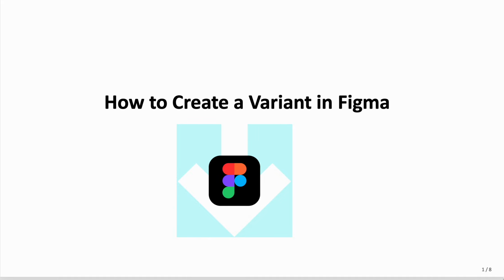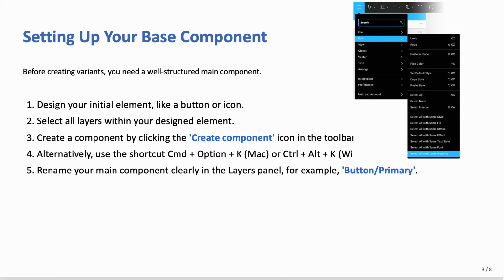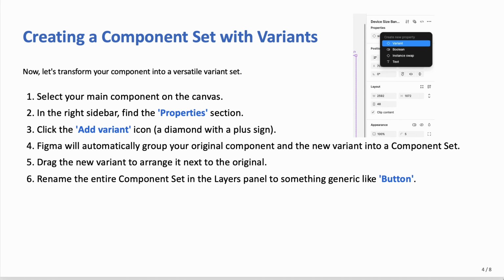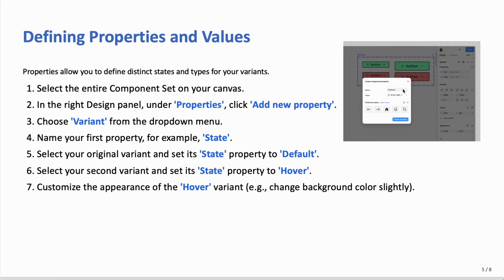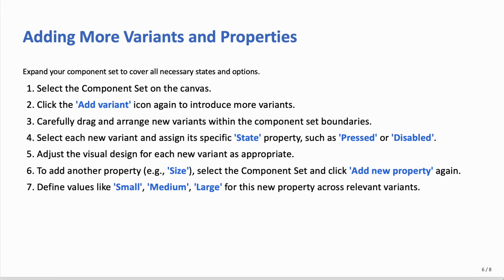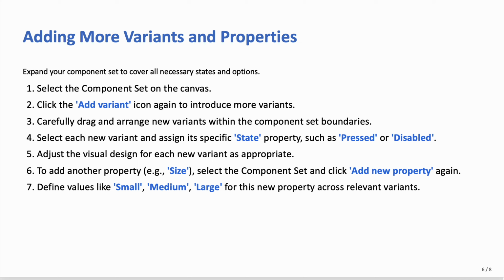How to Create a Variant in Figma (2026 Full Guide) - Build Component Variants and Properties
Discover the complete guide on creating variants in Figma. Learn to build component variants and properties effectively for your design projects.